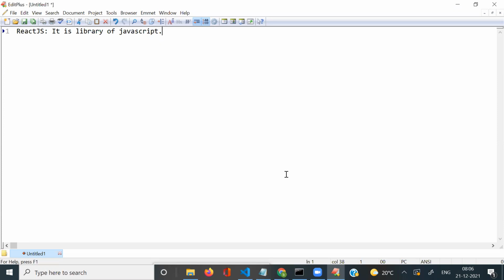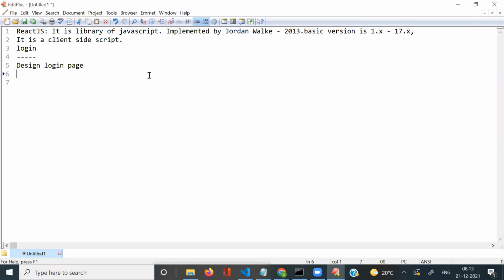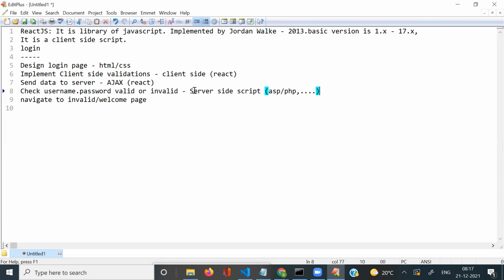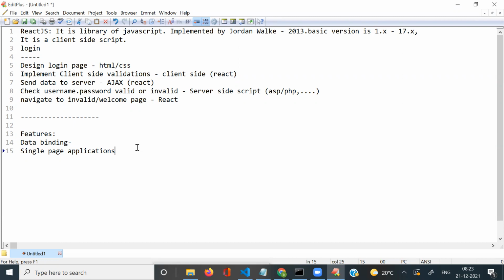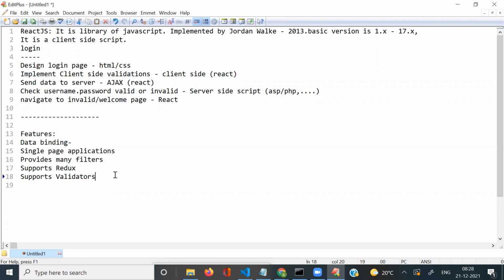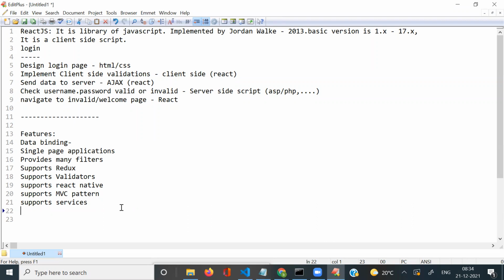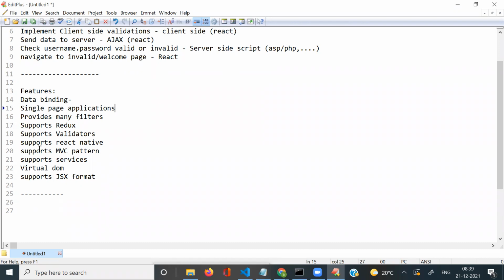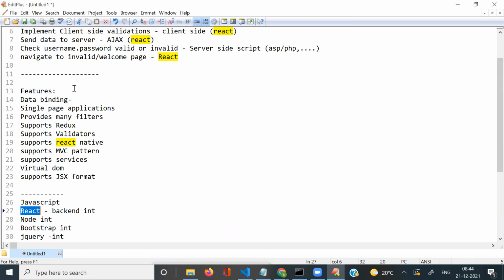REACT JS tutorials || Demo - 2 || by Mr. Swamy Naidu On 21-12-2021 @8AM IST